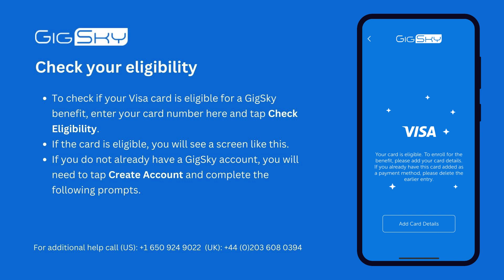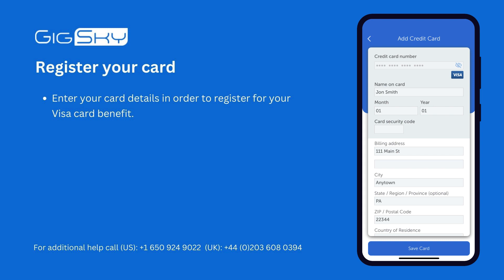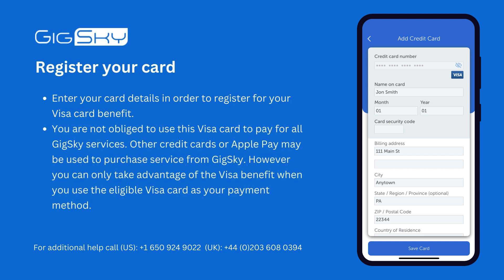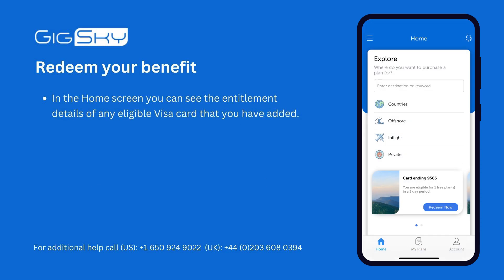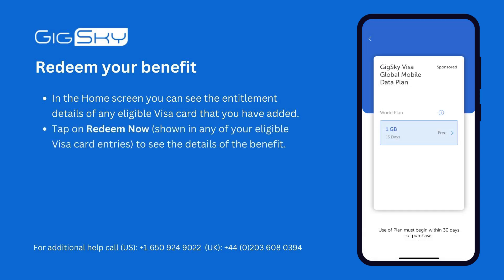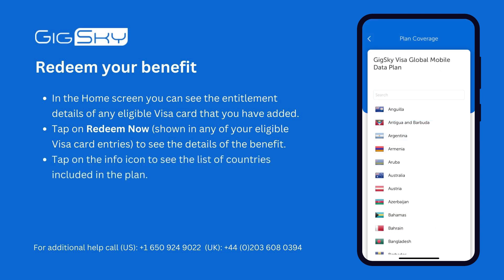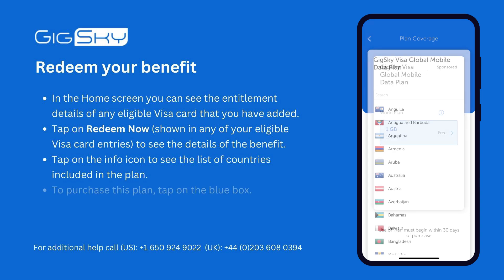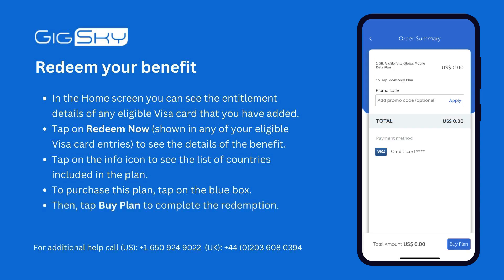Set Up GigSky on an Android Device to Use Your Visa Benefits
Are you ready to unlock the full potential of your GigSky eSIM and enjoy exclusive Visa benefits? In this video, we'll walk you through the simple steps to set up GigSky on your Android device, ensuring you stay connected wherever you travel and take advantage of fantastic Visa offers.

Benefits of Using GigSky with Visa:
Discover how GigSky and Visa partnership enhances your travel experience with exclusive offers and seamless connectivity. Enjoy special discounts, cashback, and more when you use your Visa card with GigSky.

Preparing Your Android Device:
Ensure your Android device is eSIM-compatible and ready for setup. We'll guide you through the necessary steps to prepare your device for a smooth GigSky eSIM activation.

Downloading the GigSky App:
Learn how to download and install the GigSky app from the Google Play Store, your gateway to global connectivity.

Activating Your GigSky eSIM:
Follow our step-by-step instructions to activate your GigSky eSIM on your Android device.

Linking Your Visa Card:
Find out how to link your Visa card to the GigSky app to unlock exclusive benefits and offers. Make the most of your travel experience with added value from Visa.

Enjoying Your Visa Benefits with GigSky:
Explore the various Visa benefits available when you use GigSky. From discounts to special offers, learn how to take full advantage of your Visa card while traveling.

Troubleshooting and Tips:
Encounter an issue? We've got you covered. Check out our troubleshooting tips to resolve common problems and ensure a seamless experience with GigSky and Visa.

Have any questions about setting up GigSky on your Android device or using your Visa benefits? Drop them in the comments below!